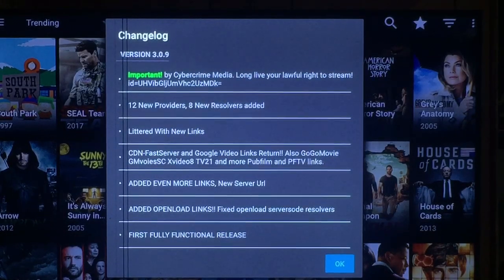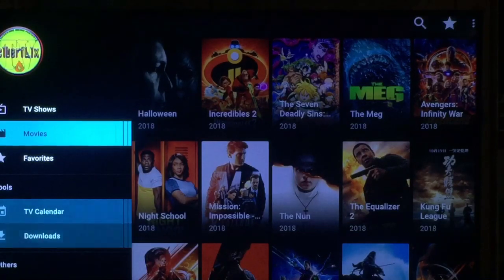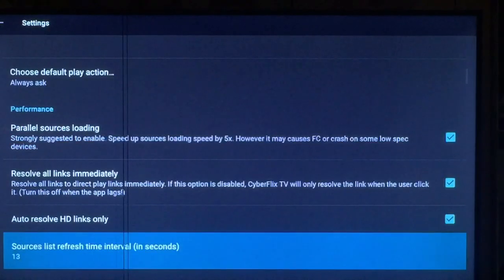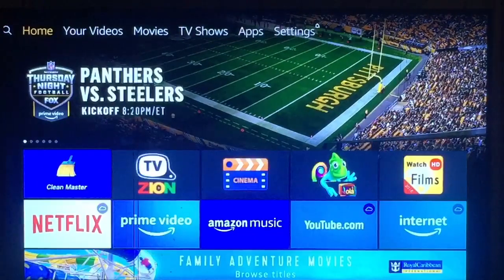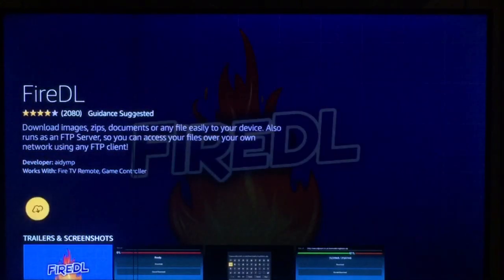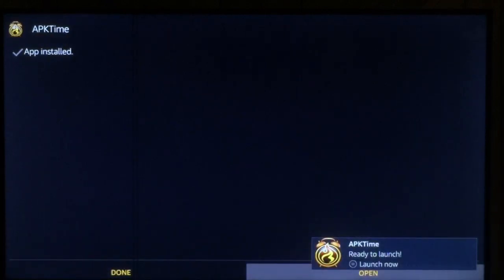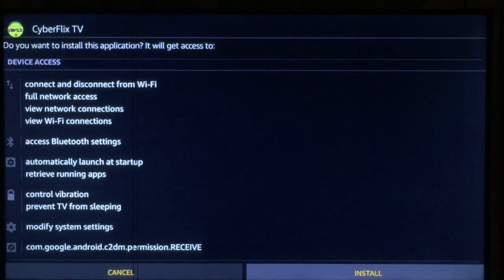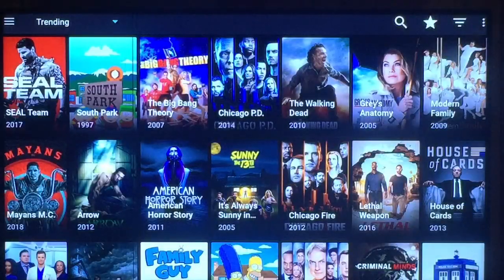CyberFlix Tv 3.0.9 (November 8, 2018 Update)